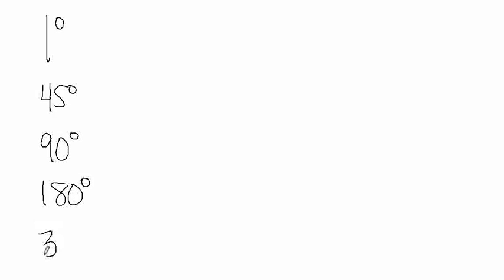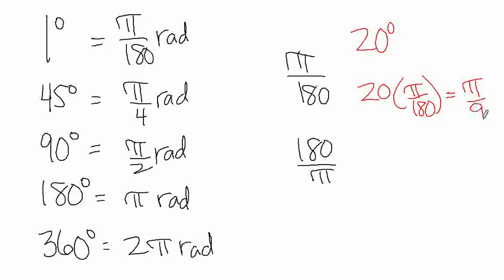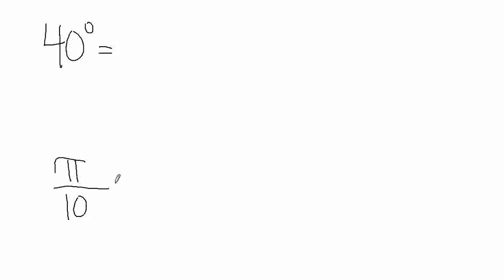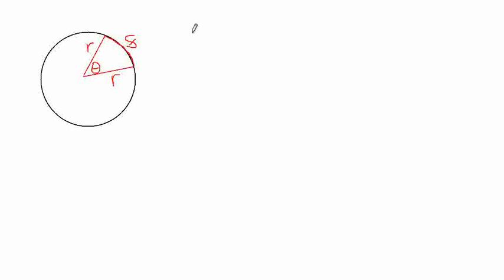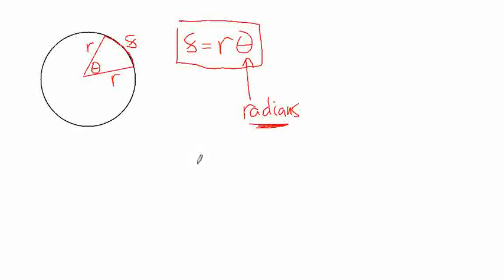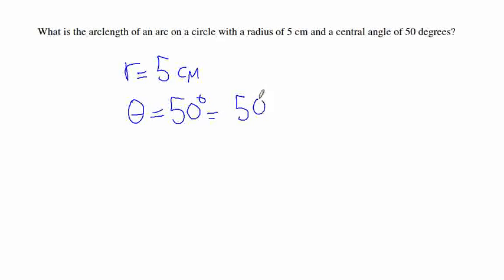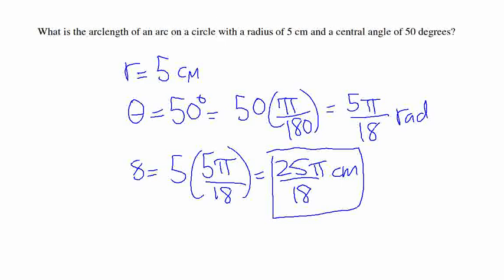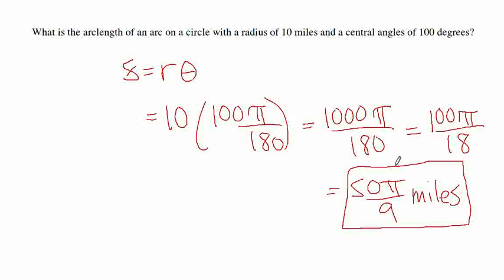Philfour Precalculus : Trigonometry - Degrees, Radians & Arclengths